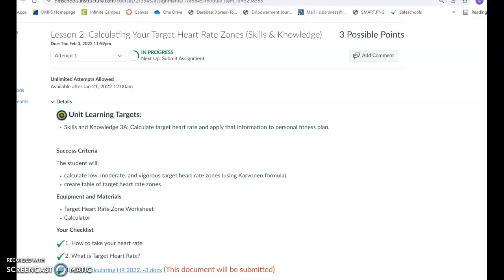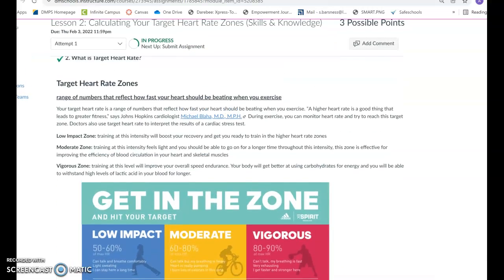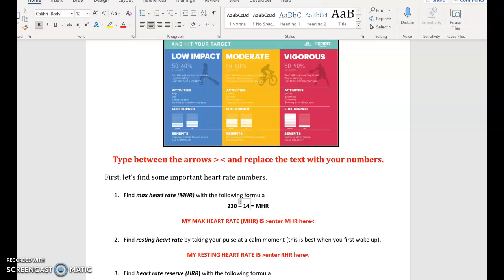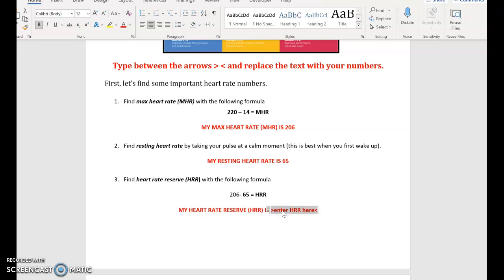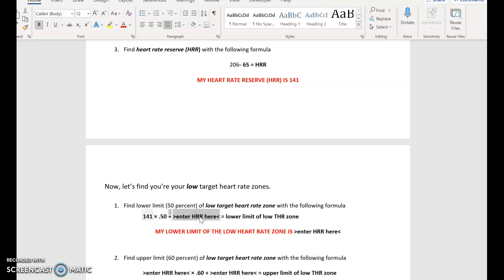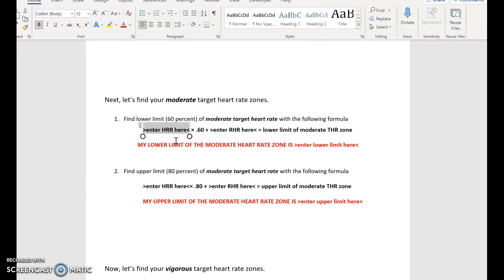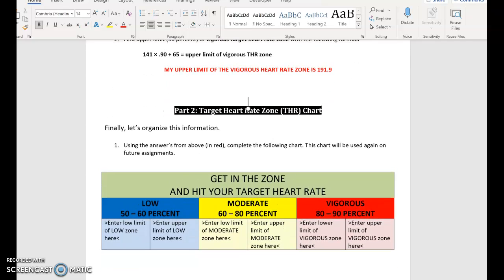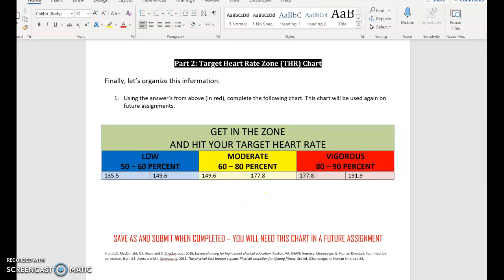NEW THR Calulation Walk-Through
Full walk-through help of Unit 2 assignment Calculating your Target Heart Rate Zones - Fitness Walking 2022